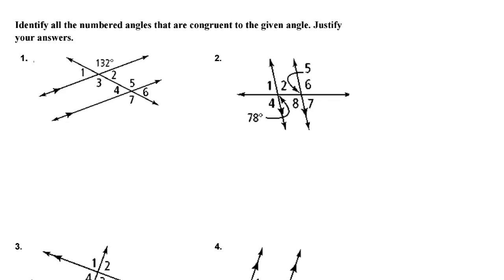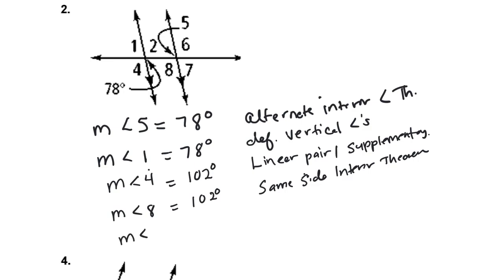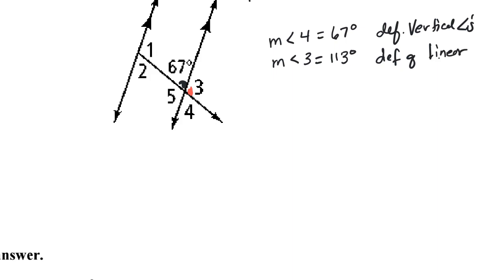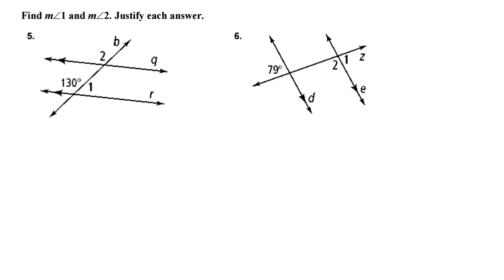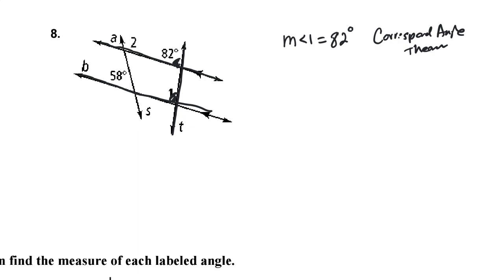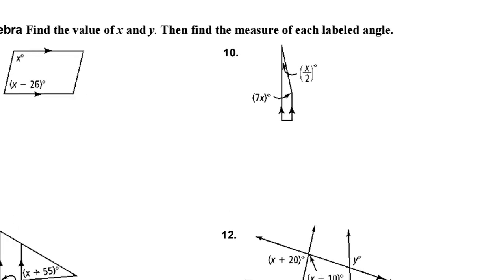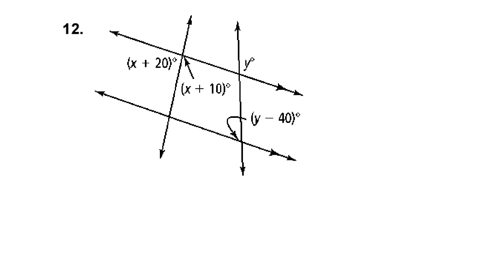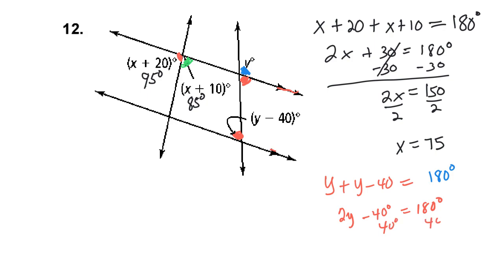Geometry Homework Section 3.2 Parallel Lines and Special Angles